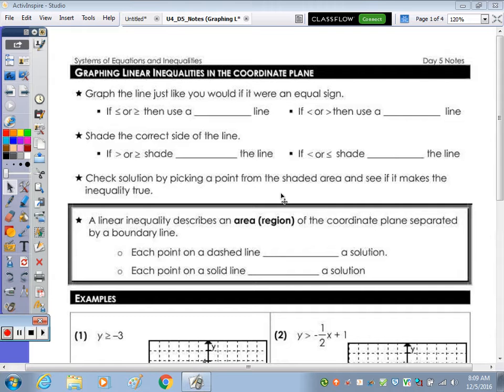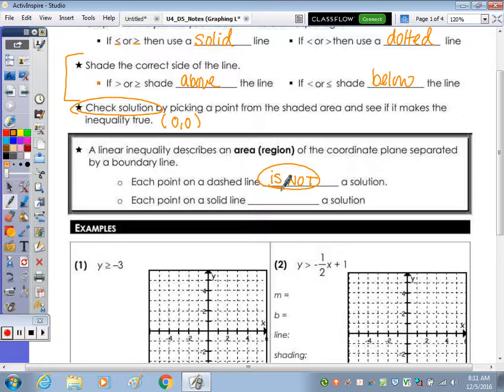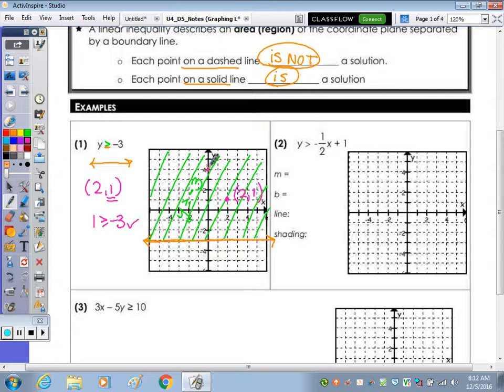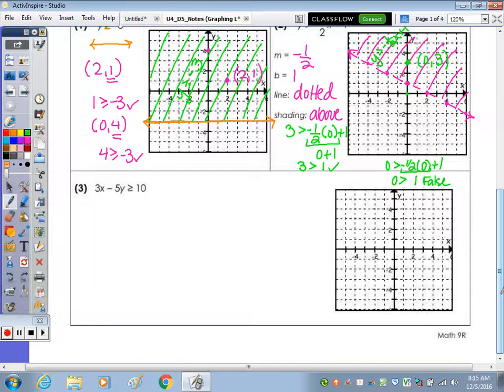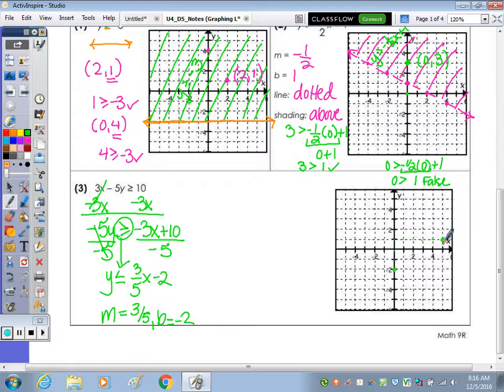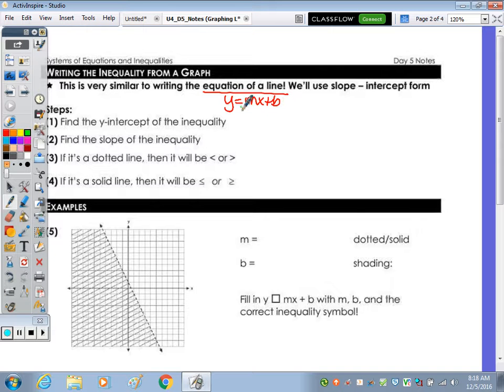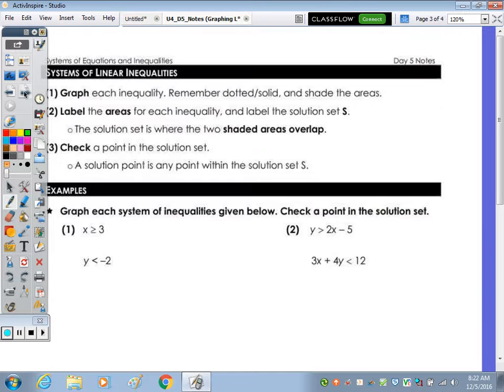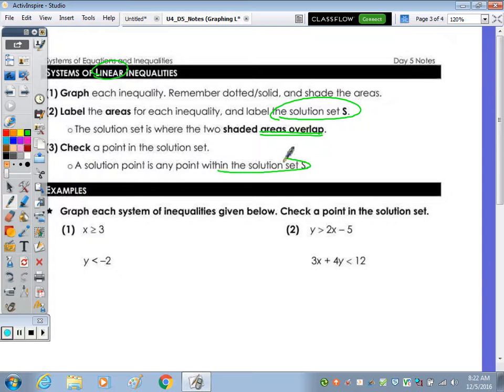Unit #4 | System of Equations and Inequalities Day 5 Lesson